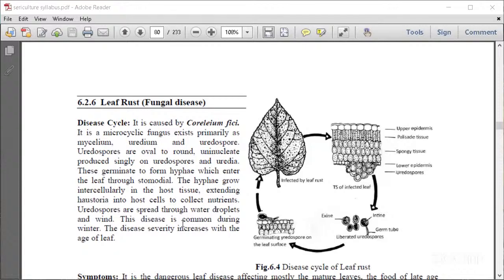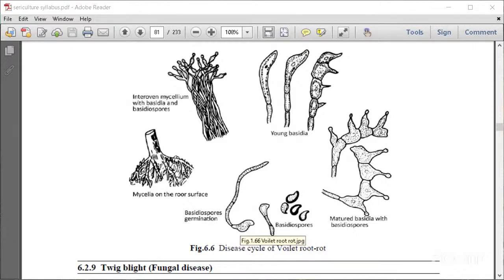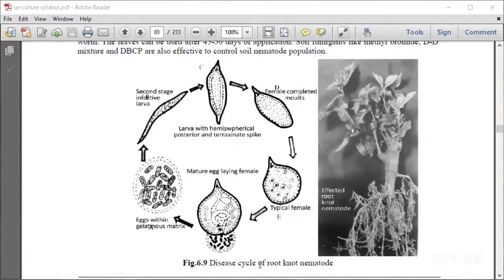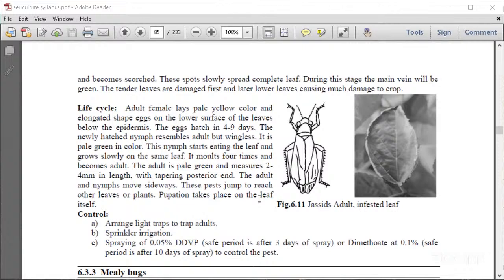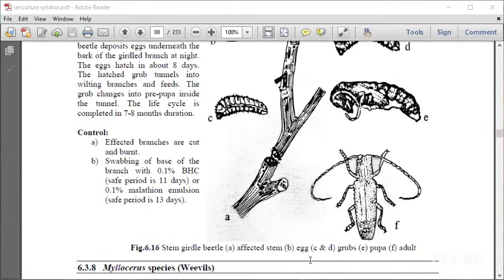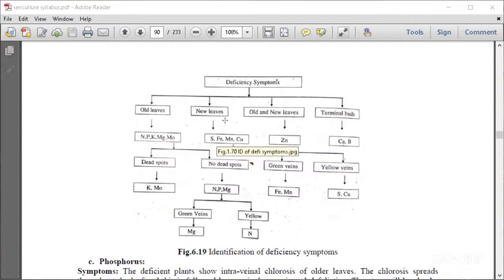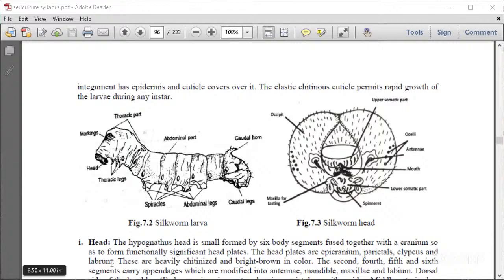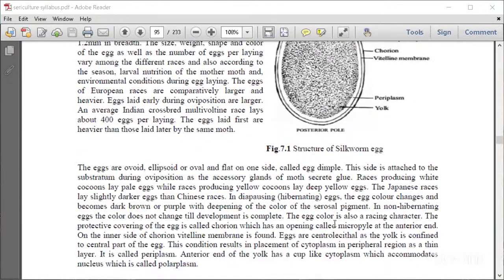UG 5 SEM ELECTIVE - B ZOOLOGY ( E/M )